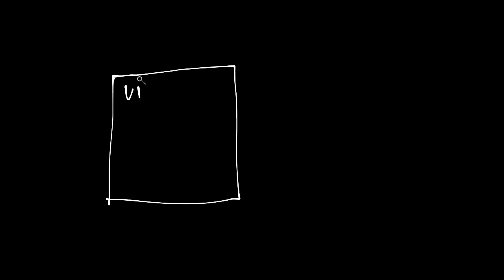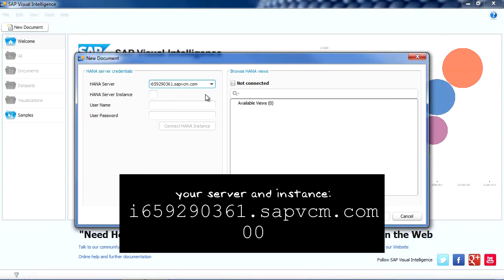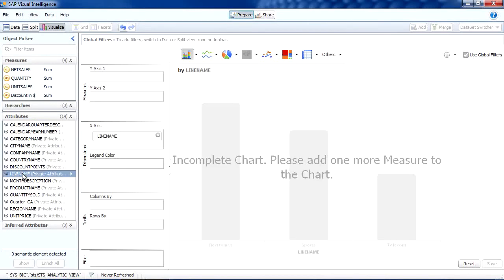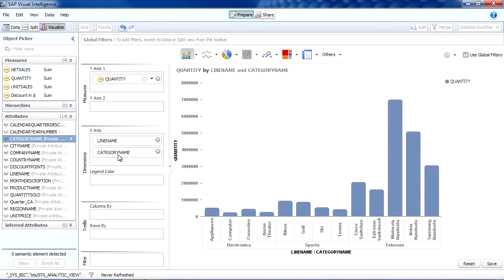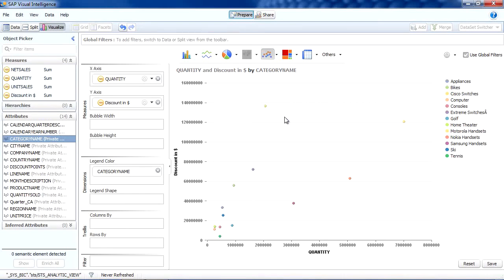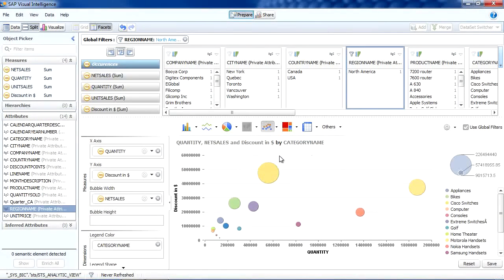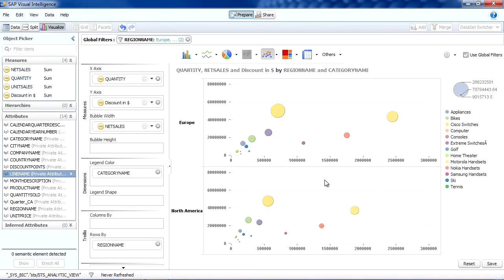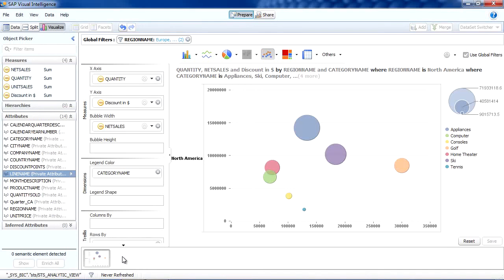HANA Academy Visual Intelligence Analysis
In this third video of the Visual Intelligence series, Alexis Guinebertiere uses Visual Intelligence to perform analysis on data from SAP HANA.